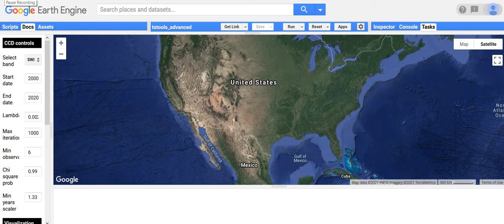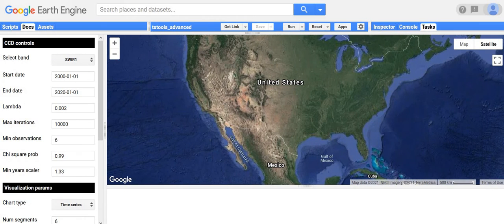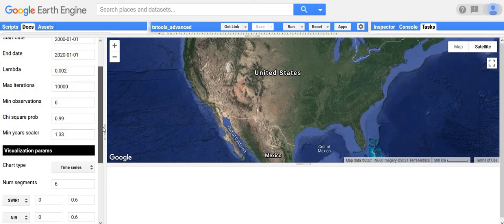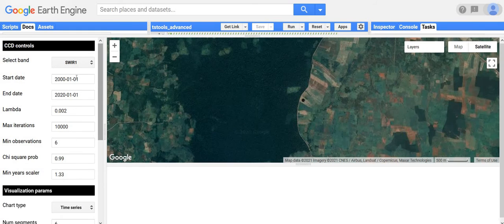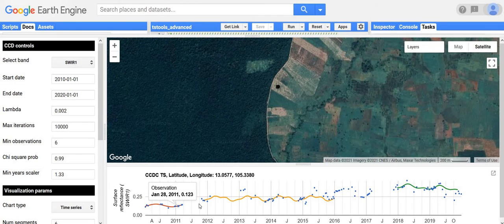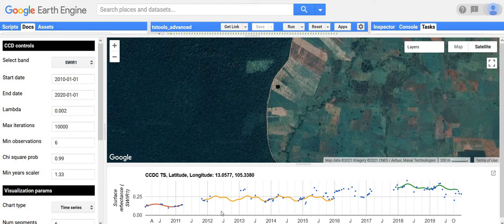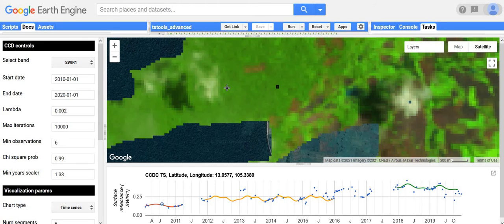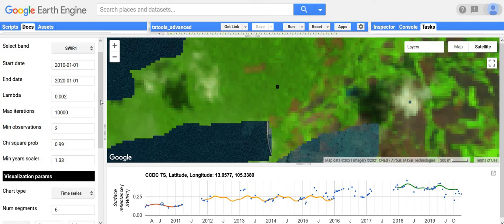CCDC Advanced Time Series Viewer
Continuous Change Detection and Classification (CCDC) on Google Earth Engine.
This video demonstrates the Advanced Time Series Viewer for visualizing Landsat time series and CCDC model fits in addition to changing CCDC parameters.